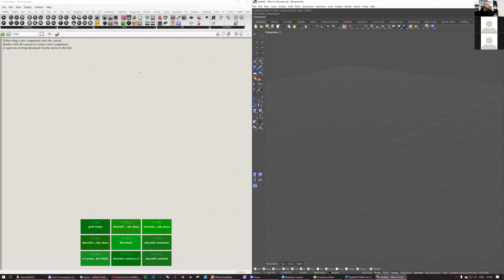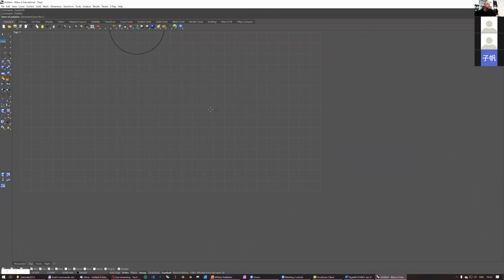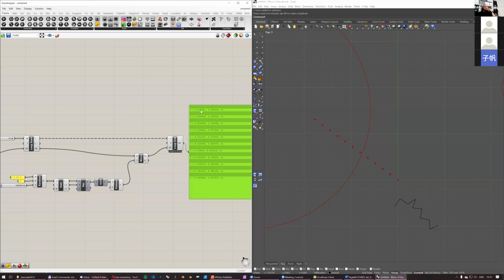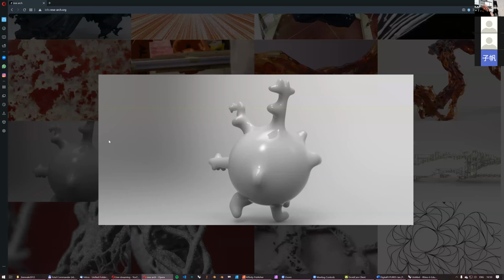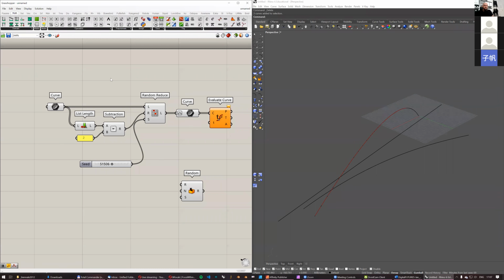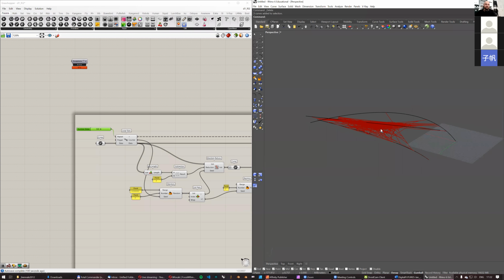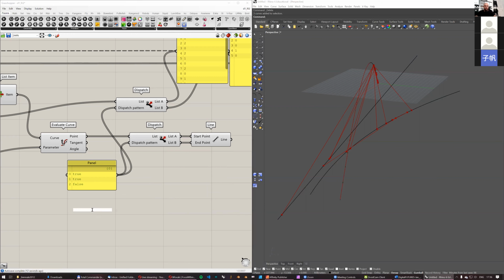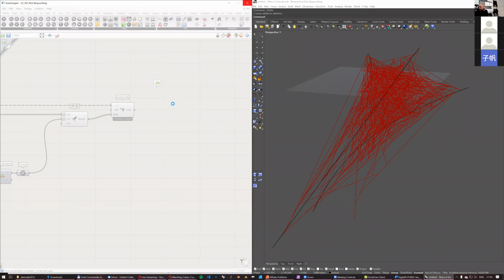DigitalFUTURES | Jan Pernecky & guests | Day 1 | Computational design | Grasshopper tutorial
Seven (six) short stories of computational design| DigitalFUTURES WORLD
Jan Pernecky & guests
Subdigital | rese arch | UMPRUM

Day 1: Computational design - Grasshopper tutorial

Emergence with Grasshopper
TUTOR: Ján Pernecký
LEVEL: Intermediate
LESSONS:
9. Anemone
10. Iterative design
11. Swarms